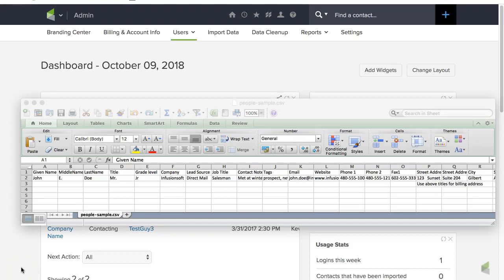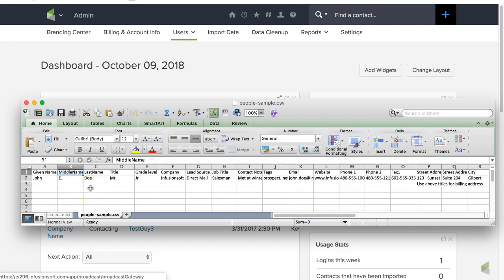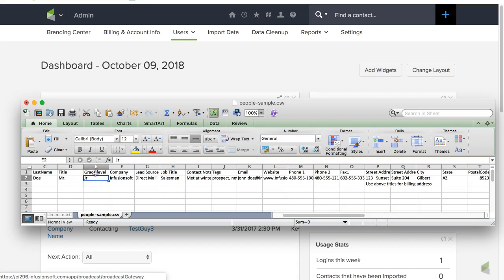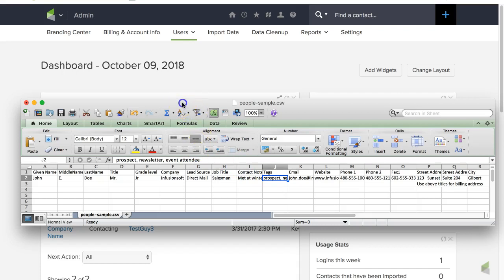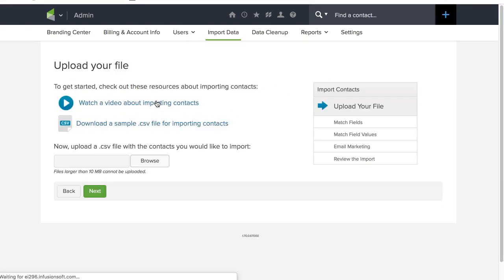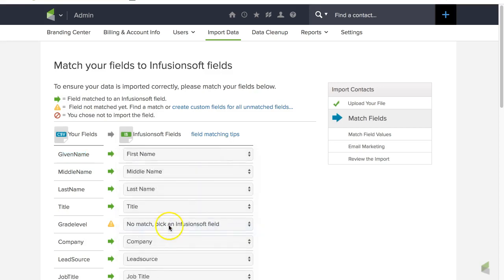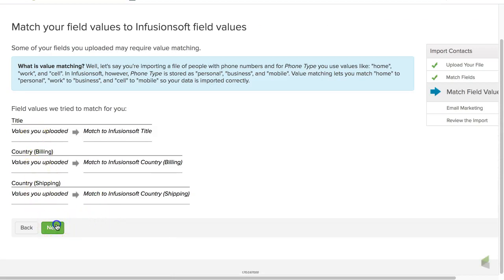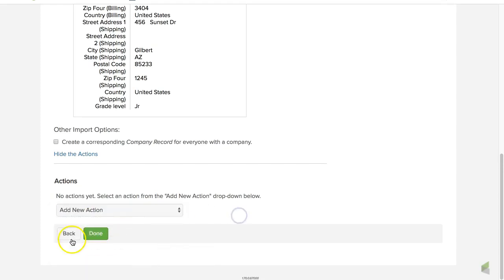Preparing for Import - Infuisonsoft Classic UI